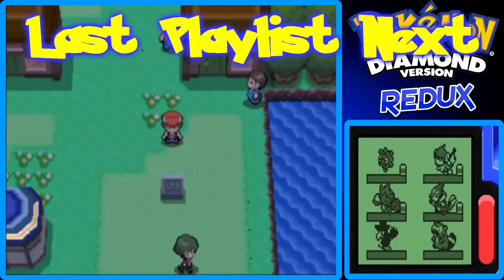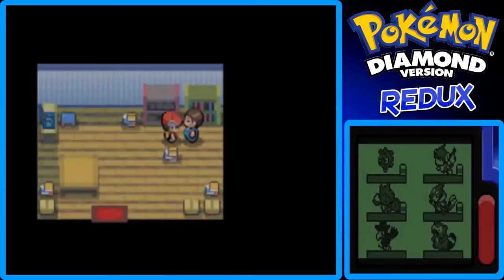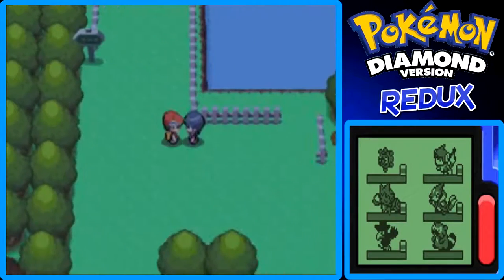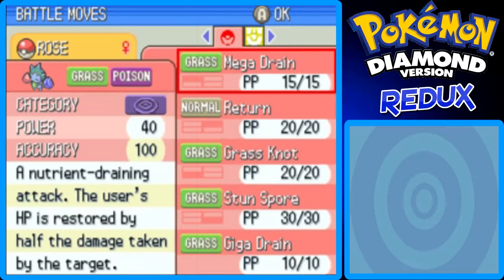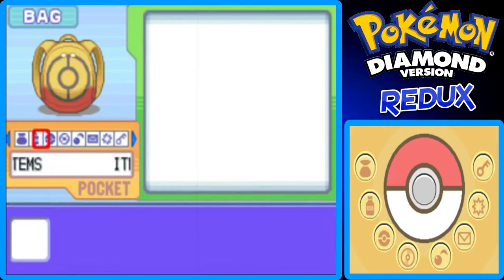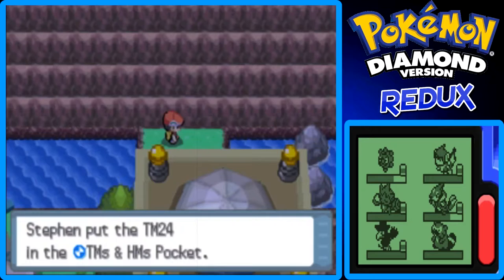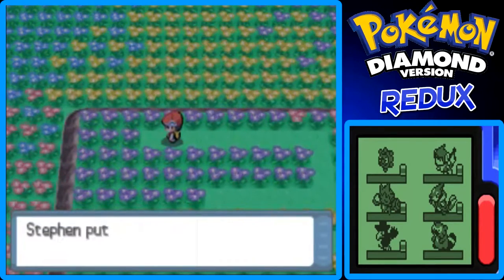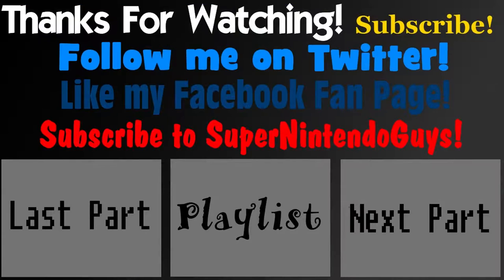Pokemon Diamond REDUX - Part 36: Surfing Around! | GiantGrotle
Well it's a new year! This time we go surfing around different parts of the Sinnoh region!